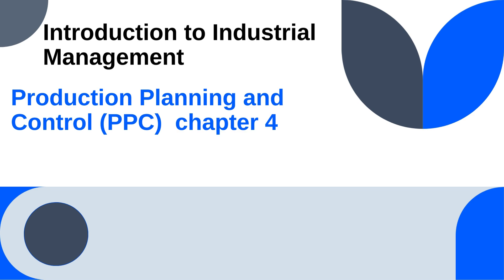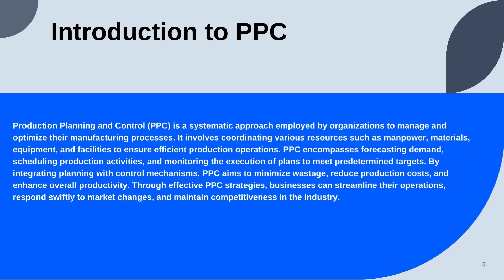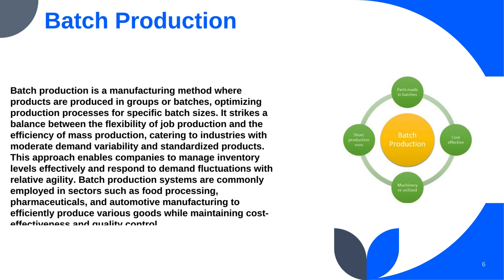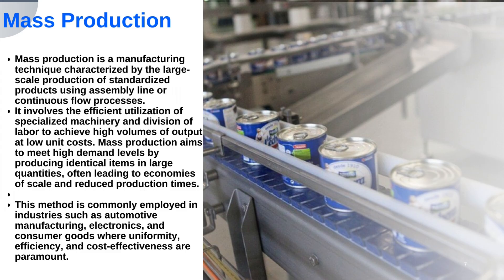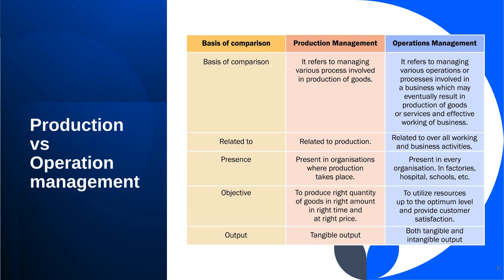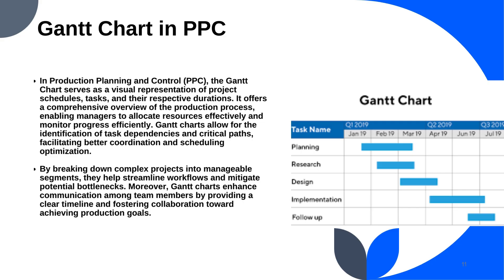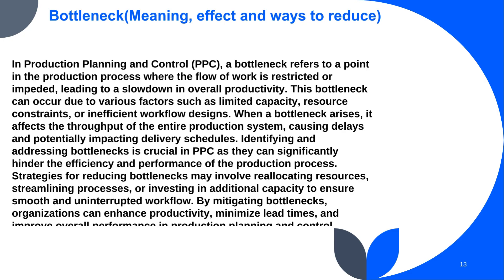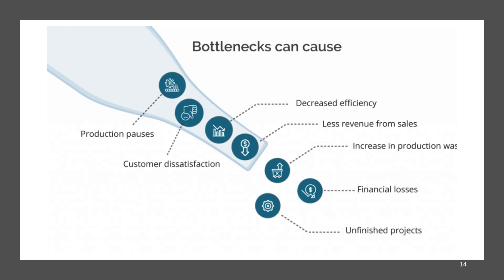Production planning and Control💦 (Makaut CSE Industrial Management 2024)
✅Topic Covered
Types and examples of production.
 type of production.
Scheduling-
Gantt chart-
Critical ratio
Bottleneck

1. The Power of your Subconscious Mind
2. Network marketing book
3. Rich Dad Poor Dad
4. How to win friends and influence people
5. Business of the 21st century
6. Think and Grow Rich
7. You can win
8. Power of positive thinking / For English
9. Copy cat marketing 101
10. Questions are the answers
11. The Parable of pipeline
12. Lakshya (Goals)
13. Soch badlo zindagi badlo